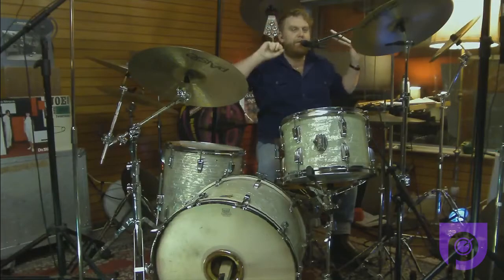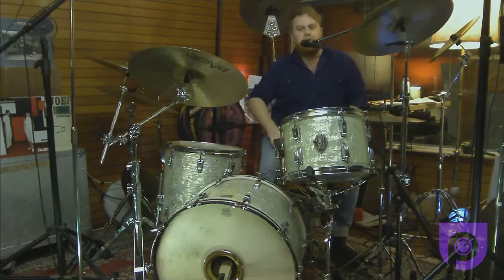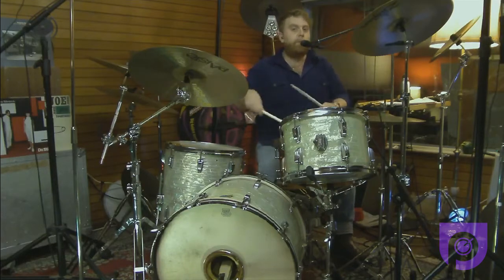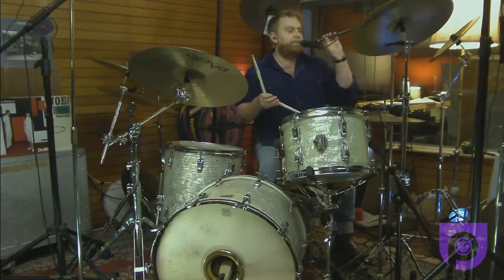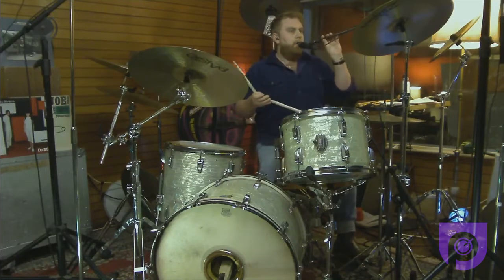16th Note Drum Groove #2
Here are some 16th note grooves to work on slowly to start to get some more interesting bass drum patterns happening. You can apply these grooves to many styles, most commonly in hip hop and RnB styles.
While you're at our website, sign up to our email list for news on new videos and promotions. Happy Drumming and enjoy the videos.